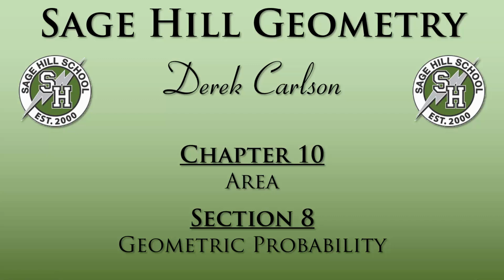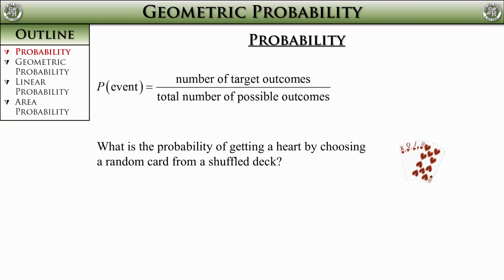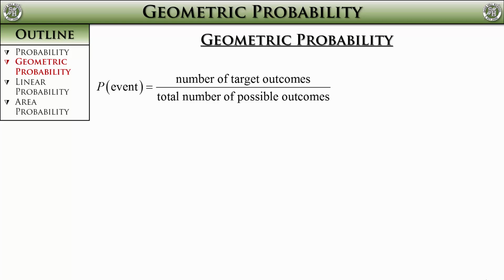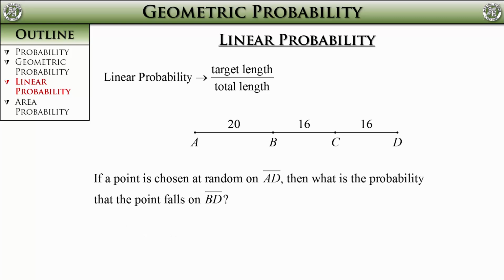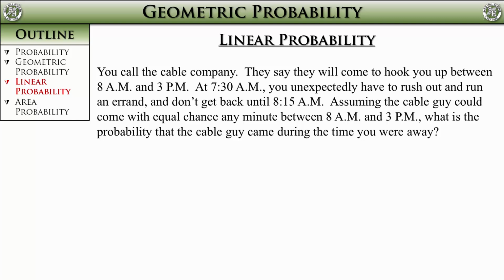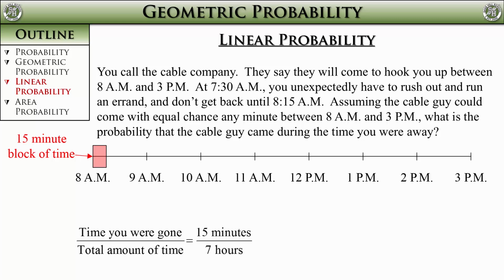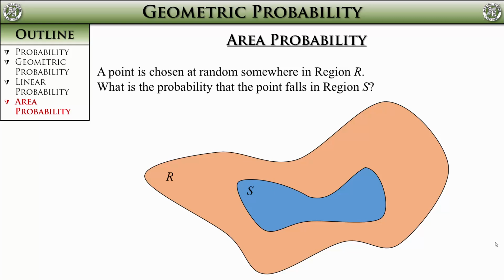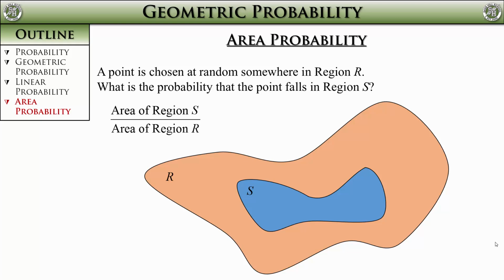Geometry, Section 10-8 -- Geometric Probability